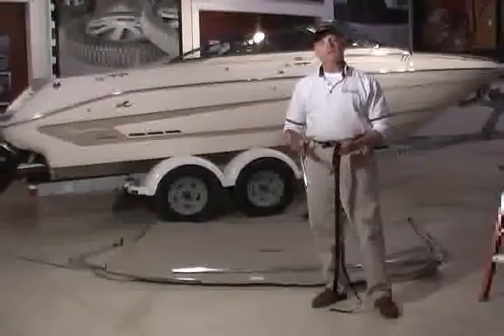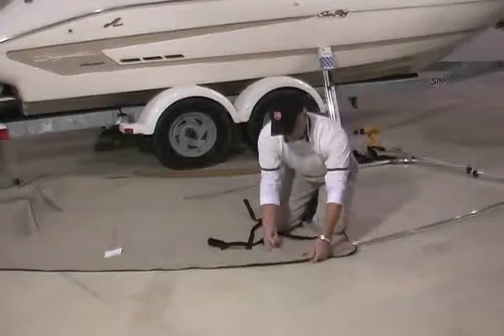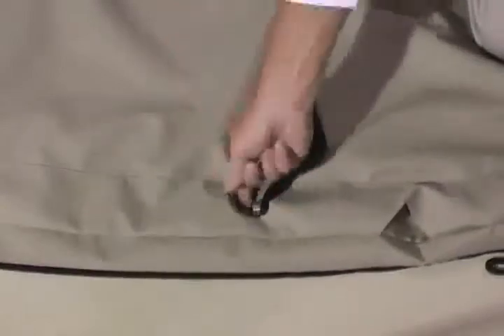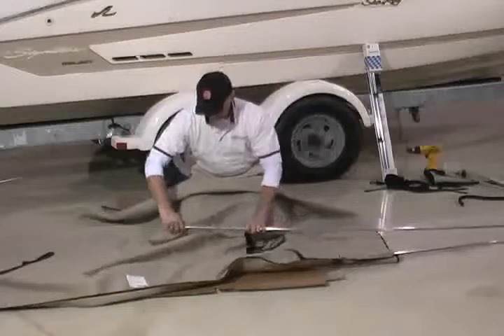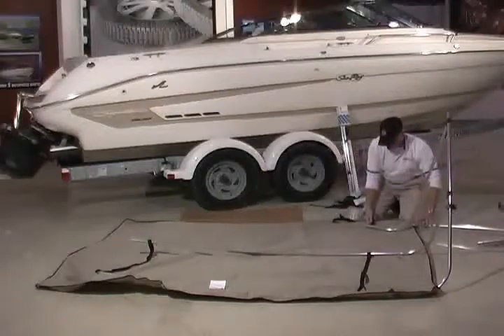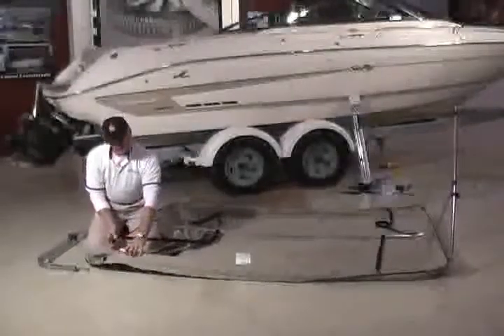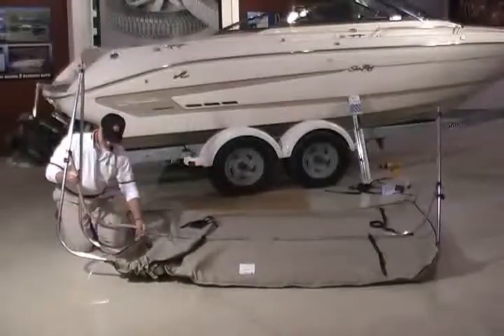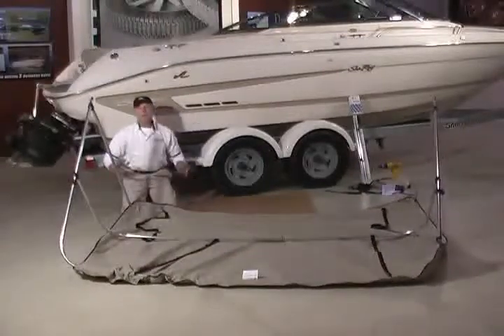How to assemble a Taylormade Bimini Top Fabric to Frame - iboats.com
How to assemble a Taylormade Bimini Top Fabric to Frame - iboats.com - See our bimini tops